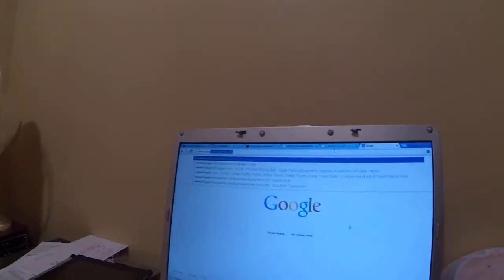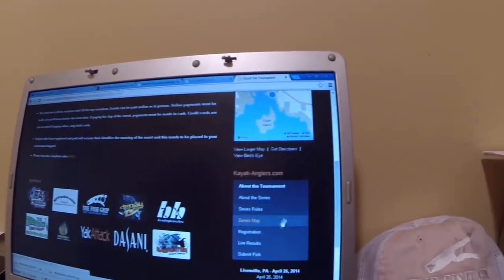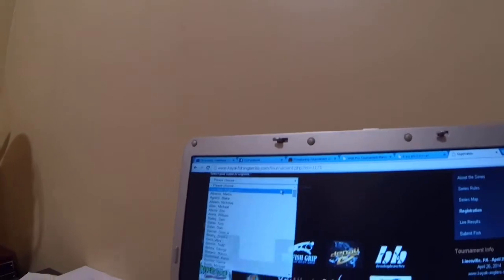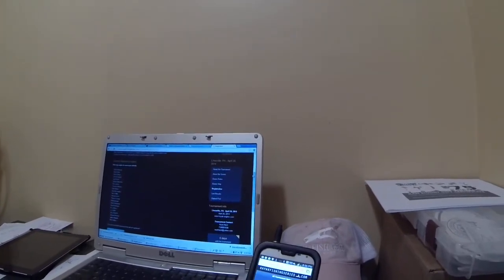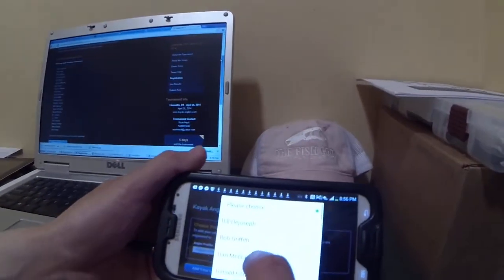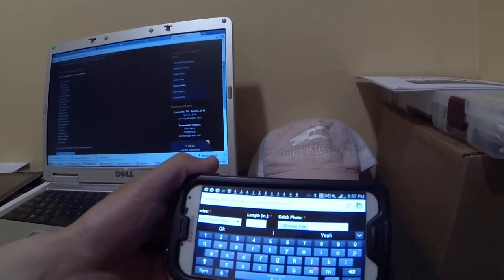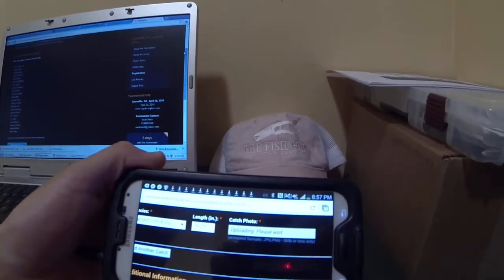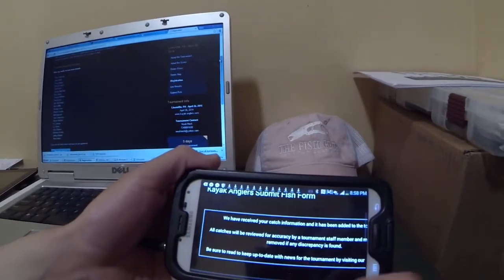Using the Live Leaderboard (Kayak Anglers)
Here's a basic overview of the Live Leaderboard system which will be used this season for Kayak Anglers fishing tournaments and special events.